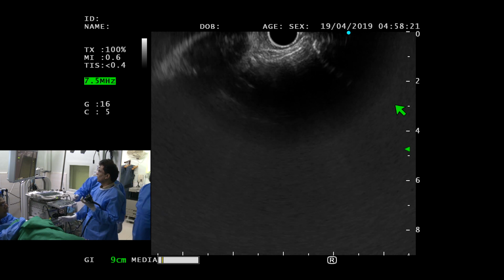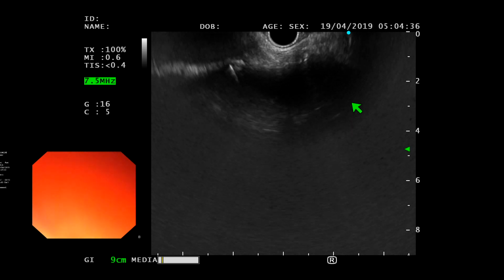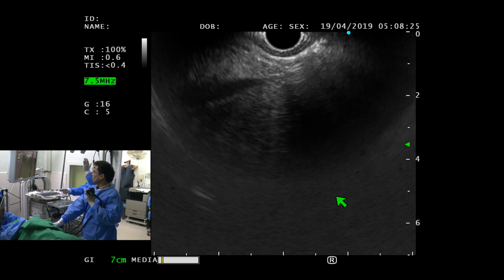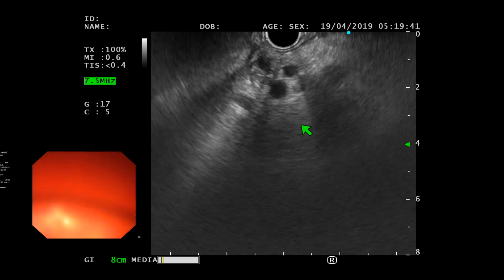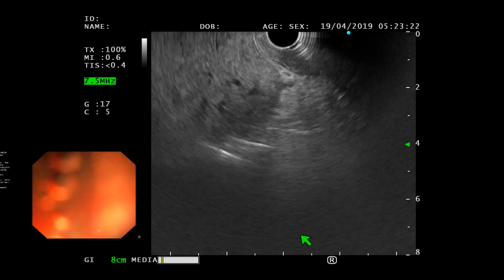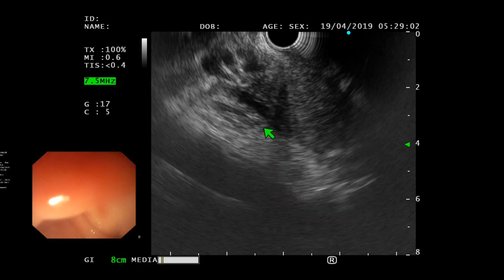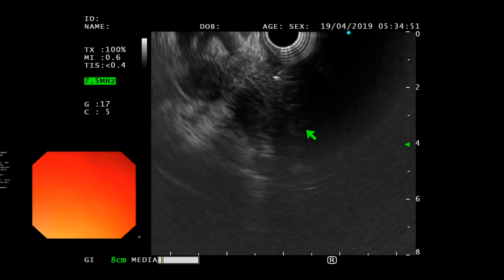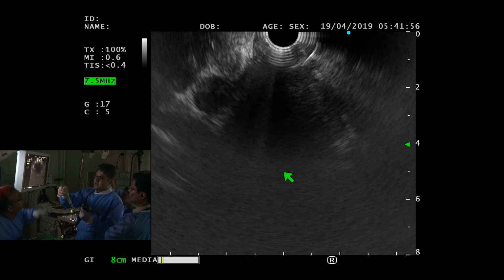2nd AEG hands on EUS course part 18